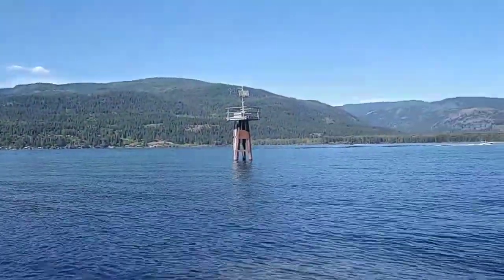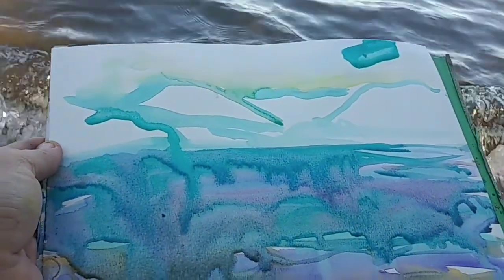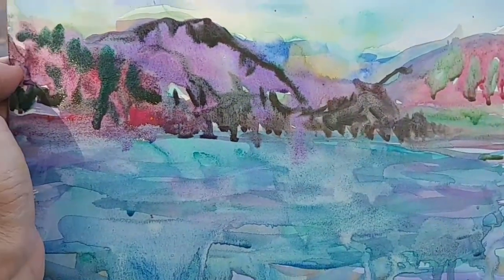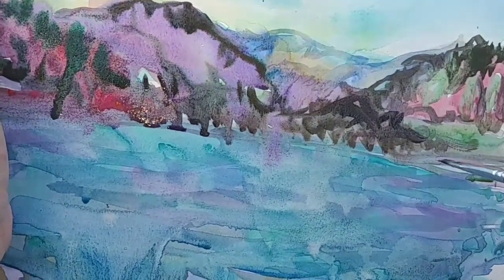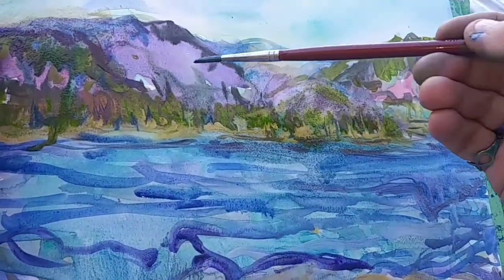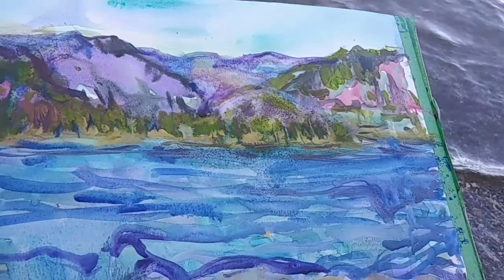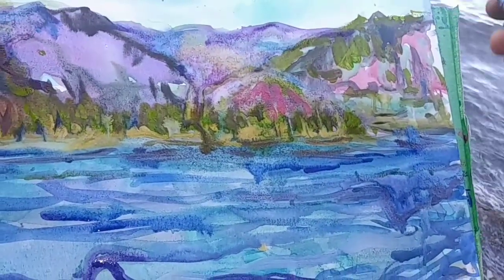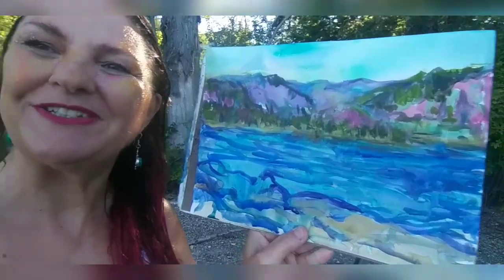Plein air Watercolour Painting by the lake with Karla Pearce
In this episode Pearce takes us to the Shewshwap Lake in BC Canada to enjoy a day of painting and swimming.